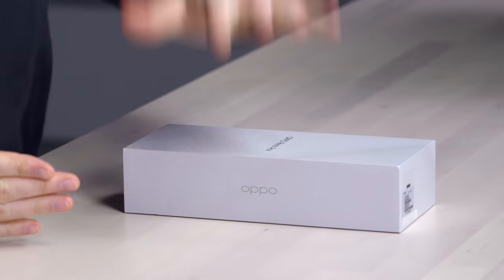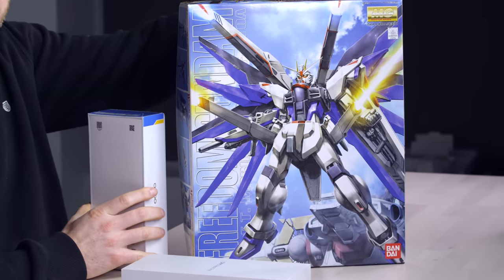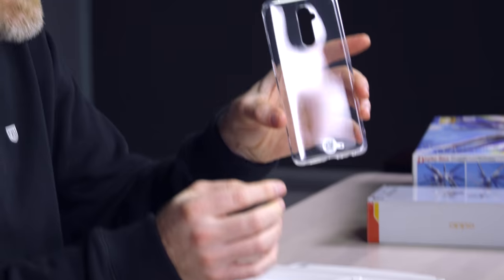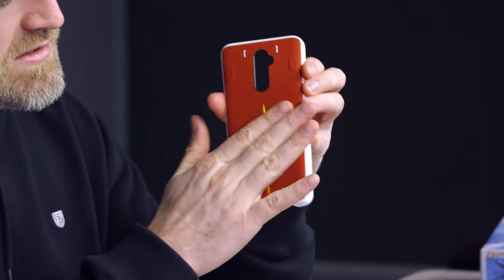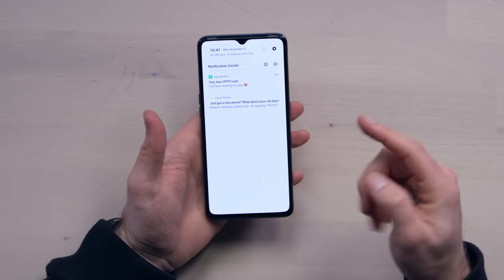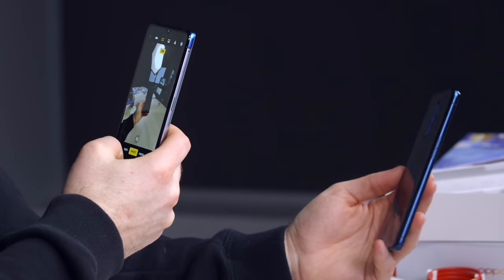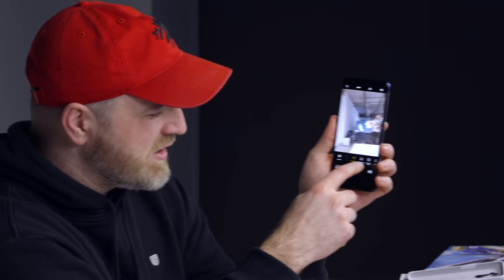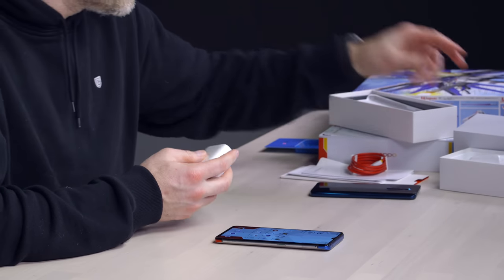The Fastest Charging Smartphone In The World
The Oppo Reno Ace is the fastest charging smartphone I've ever tested. The Reno Ace uses Oppo's new SuperVOOC 2.0 technology to charge the phone at 65 watt peak. SuperVOOC 2.0 is capable of recharging the Reno Ace from 0-100 in 30 minutes.